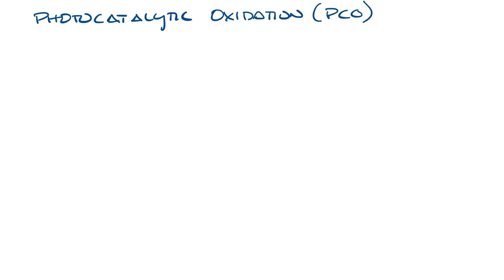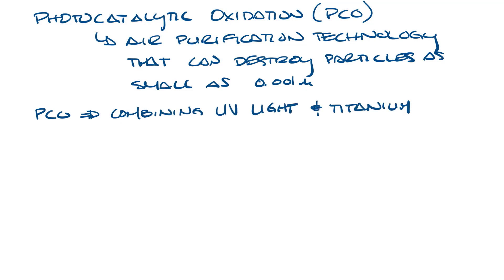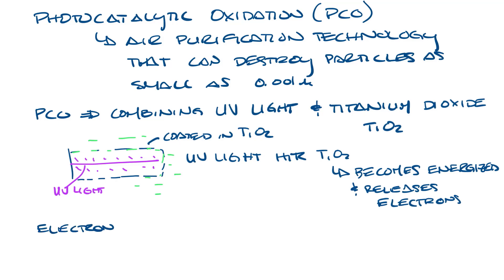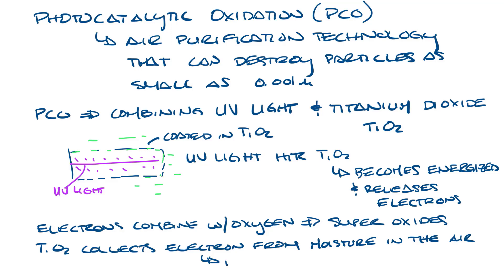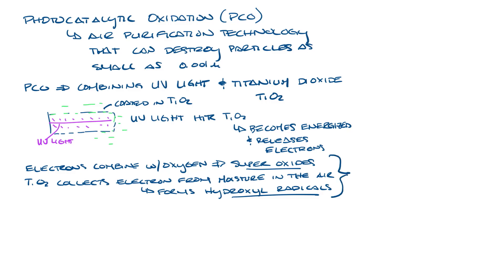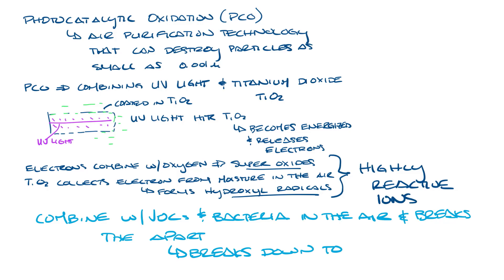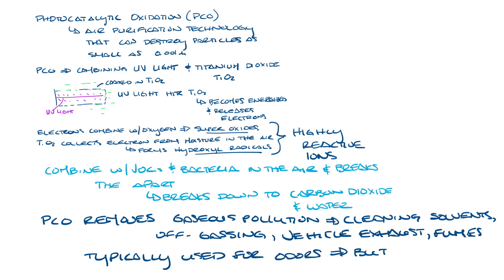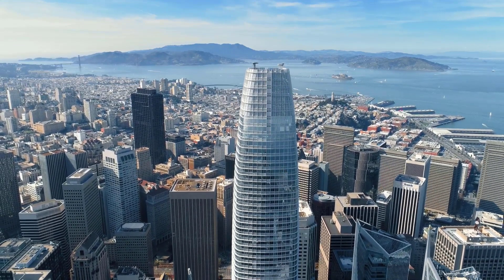NSW HVAC Academy - How Photocatalytic Oxidation Works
This week's video discusses how Photocatalytic Oxidation (PCO) works.